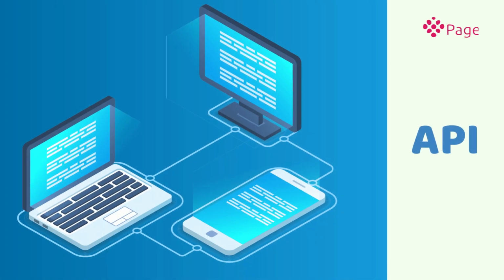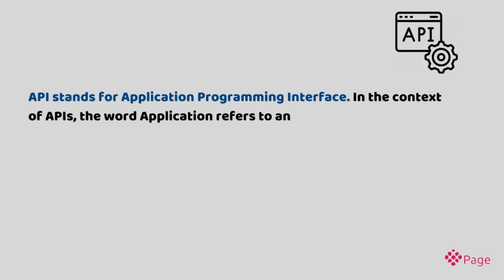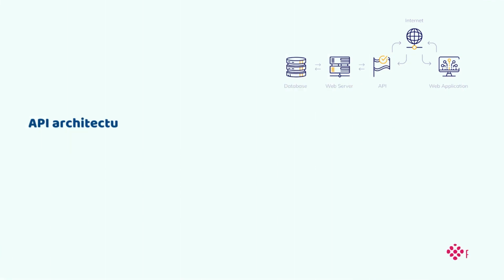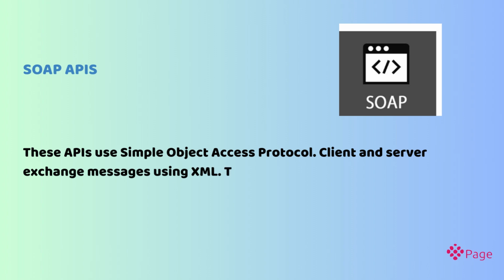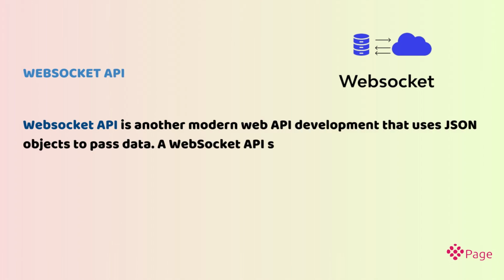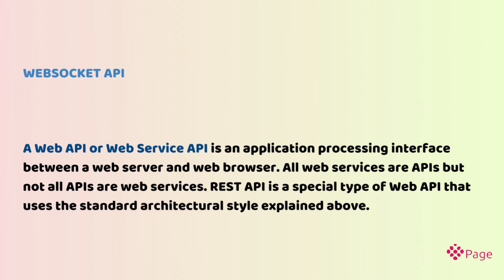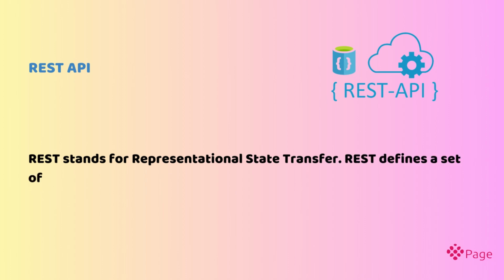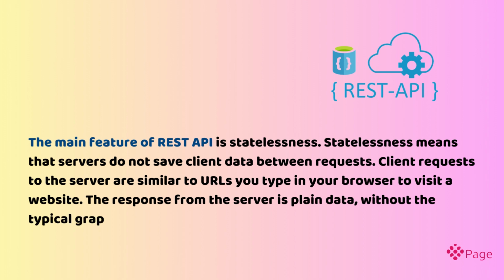What is an API | Four Different API | SOAP API | RPC API | Websocket API | REST API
▶ Four Different API ▶
✔ SOAP API
✔ RPC API
✔ Websocket API
✔ REST API

✔ Best Pricing.
✔ Award-Winning